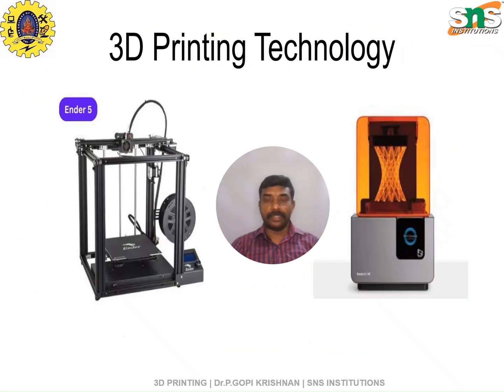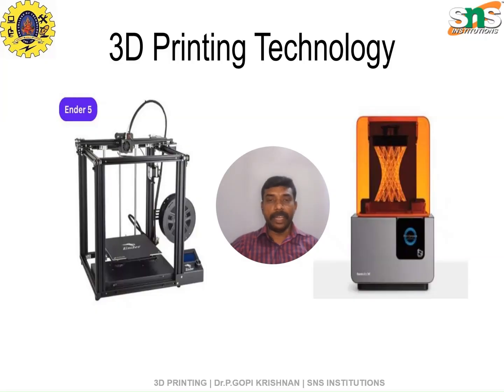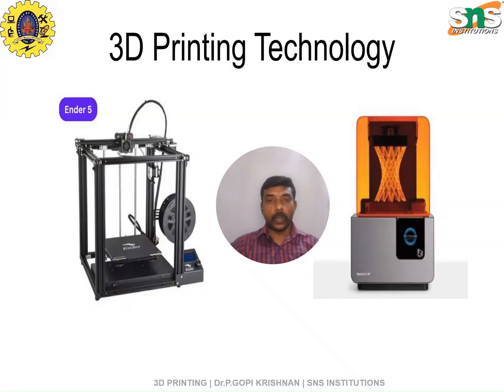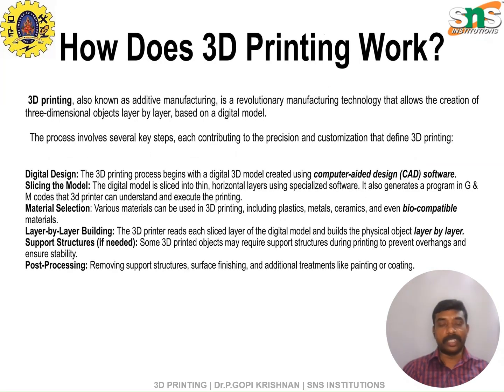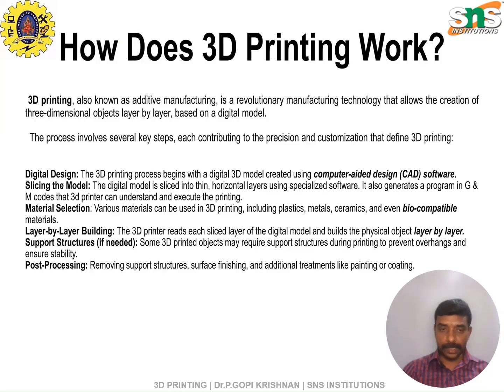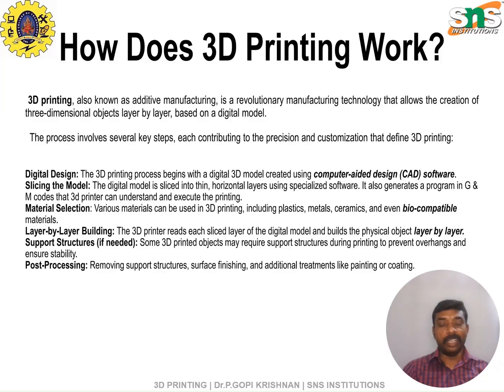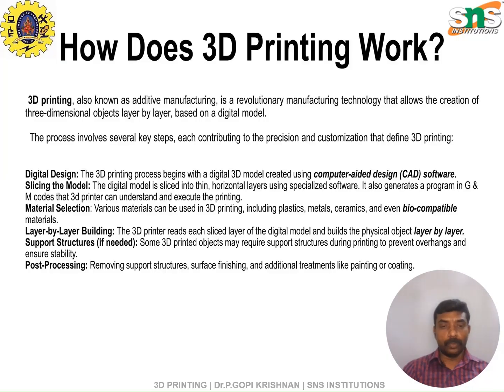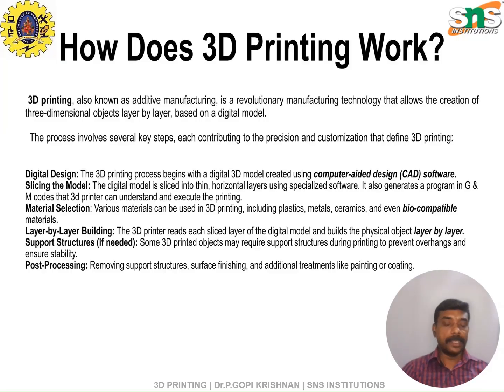3D Printing | Dr.P.Gopi Krishnan | SNS Institutions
Welcome to this session on the basic concepts of 3D printing technology. In this video, we will explore how 3D printing—also known as additive manufacturing—has emerged as a revolutionary tool in modern engineering and design. From creating rapid prototypes to enabling innovative solutions across healthcare, construction, and manufacturing, 3D printing is reshaping industries worldwide. This session will provide learners with a clear understanding of the fundamentals, processes, and applications of this transformative technology, setting the foundation for deeper exploration into its vast potential.